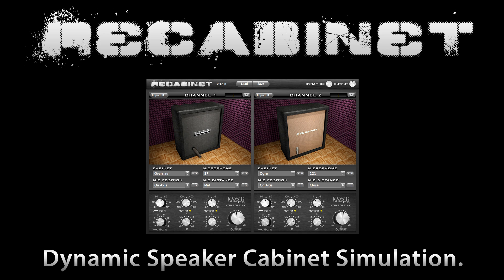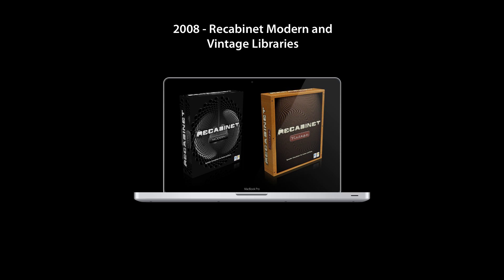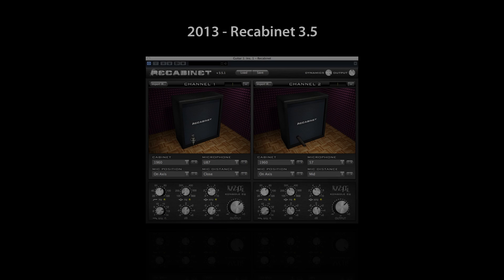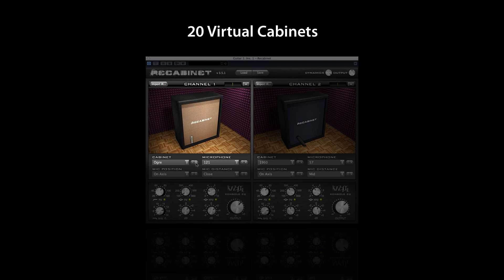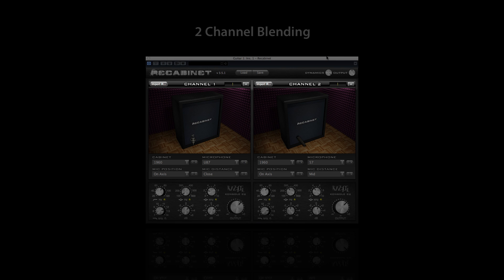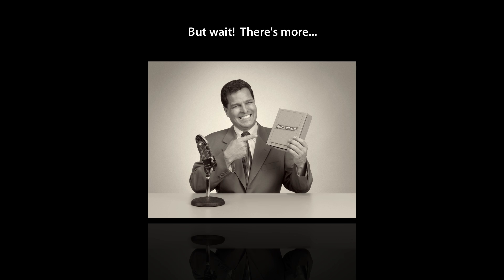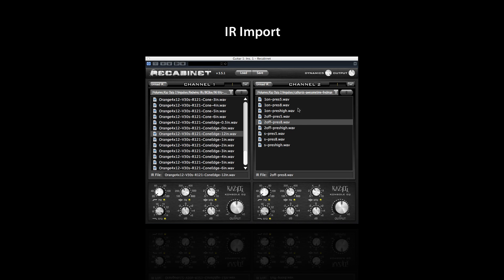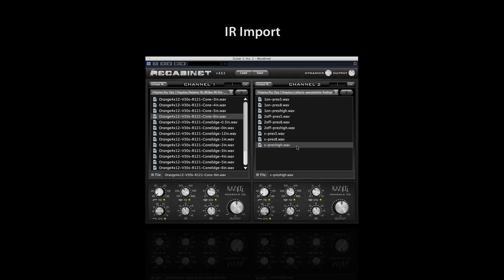Introducing Recabinet 3.5 - IR Import and Panning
Recabinet 3.5 adds external IR import and stereo pan controls to the industry standard in speaker cabinet simulation for guitar and bass. Recabinet 3.5 is a free update for all Recabinet 3 owners, and can be downloaded